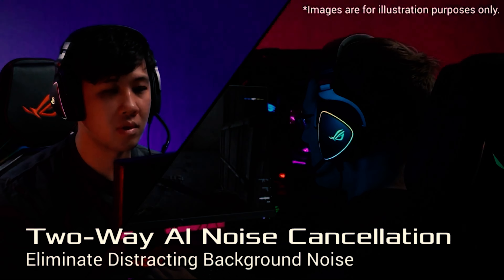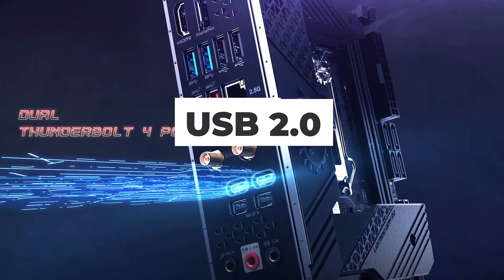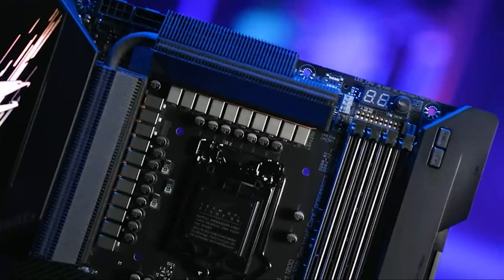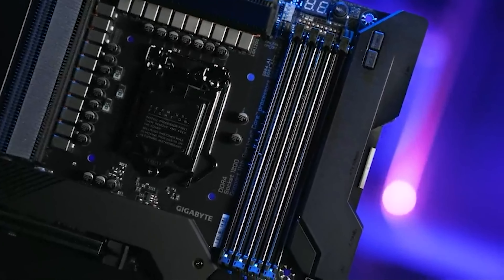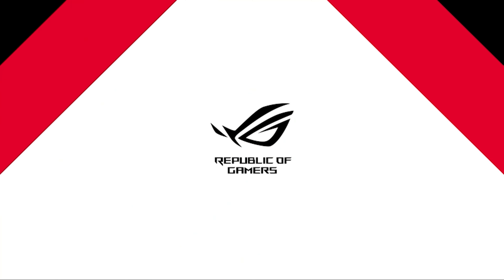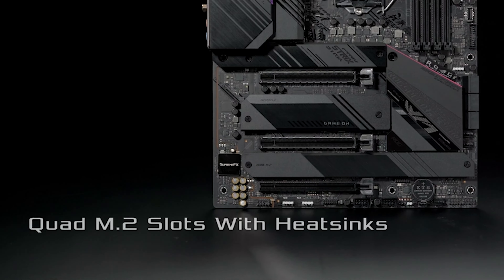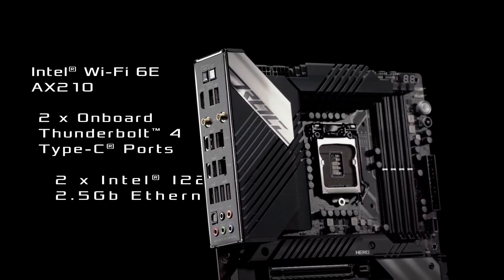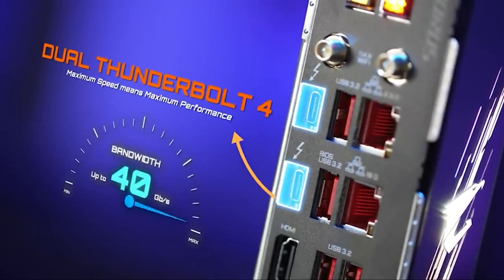TOP 7 Best Intel Z590 Motherboards Of The Year 2023!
Best Intel Z590 Motherboards Shown in This Video:

7. ►MSI Z590-A PRO:
6. ►GIGABYTE Z590 UD AC:
5. ►ASUS TUF Gaming Z590-Plus:
4. ►MSI MPG Z590 Gaming Carbon WiFi:
3. ►ROG Strix Z590-E Gaming WiFi:
2. ►GIGABYTE Z590 AORUS Master:
1. ►ROG Maximus XIII Hero:

0:00​​​ -  Introduction
1:00​​​ - 7. MSI Z590-A PRO
1:53​​​ - 6. GIGABYTE Z590 UD AC
2:55​​​ - 5. ASUS TUF Gaming Z590-Plus
4:07​​​ - 4. MSI MPG Z590 Gaming Carbon WiFi
5:26 - 3. ROG Strix Z590-E Gaming WiFi
6:24​​​ - 2. GIGABYTE Z590 AORUS Master
7:53​​​ - 1. ROG Maximus XIII Hero
8:53​​​ - Conclusion

A motherboard is one of the most important parts of a computer. It is the main circuit board of a system and it houses the CPU, RAM, and other important components.
A good motherboard can make a big difference in terms of performance and stability. The Z590 is the latest chipset from Intel and it offers some significant improvements over the previous generation.
Best Intel Z590 Motherboards will allow you to take advantage of the latest processors and PC parts. Not only are you getting a motherboard that’s incredibly fast, but you’re also getting one that’s very powerful and versatile as well. So, here's what we know about the Best Intel Z590 Motherboards in 2023.